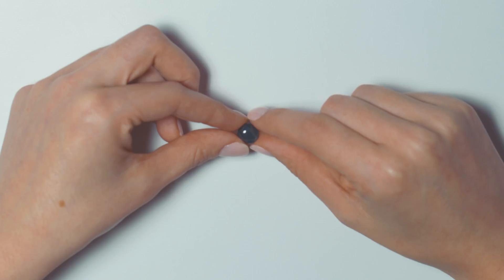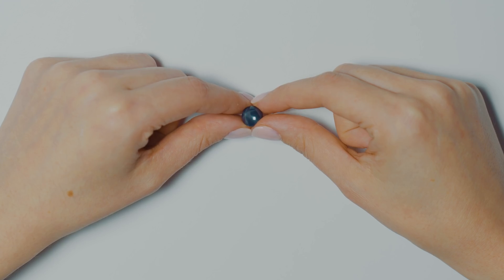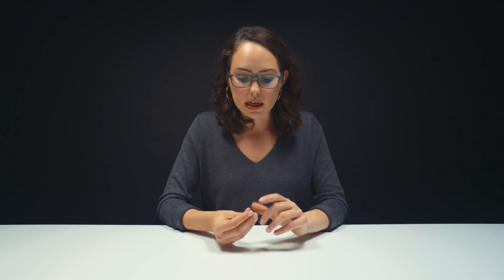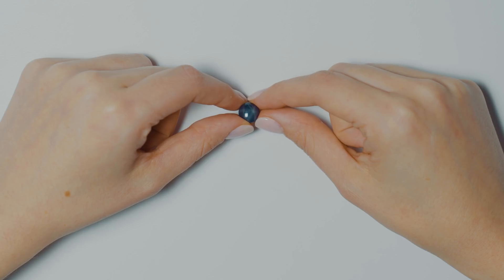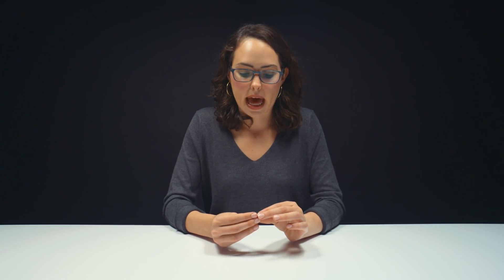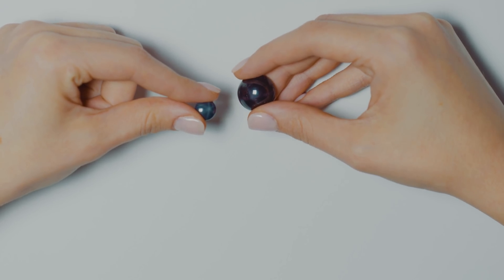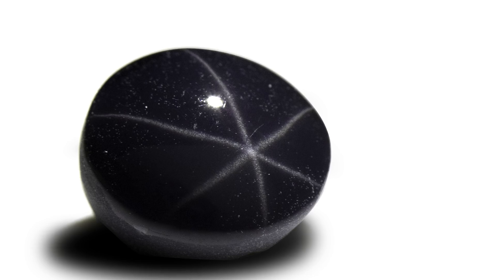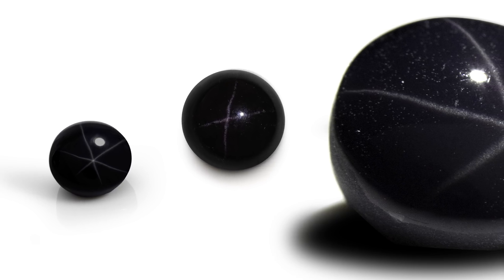Star Studded Gemstones: All About Asterism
Asterism is an optical phenomenon in gemstones that creates star-shaped rays in the gem. Gems that have this property are called "star gems" - like this specimen of star spinel. Natalie the gemologist talks about this phenomenon in this week's episode.